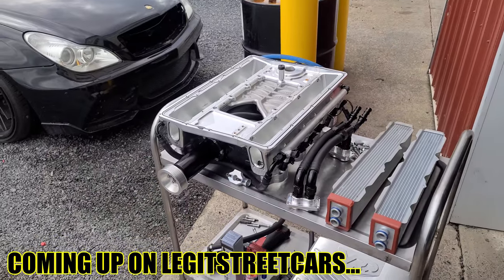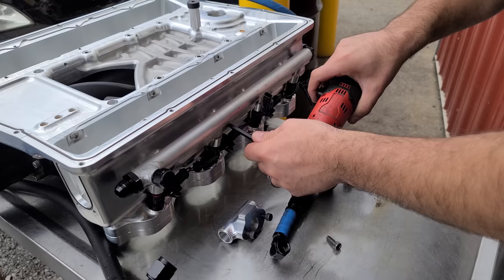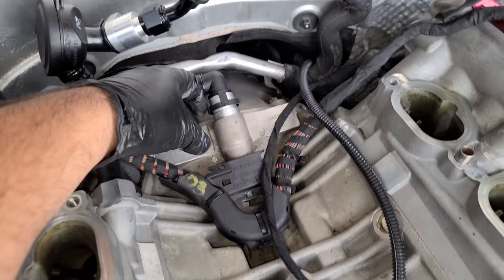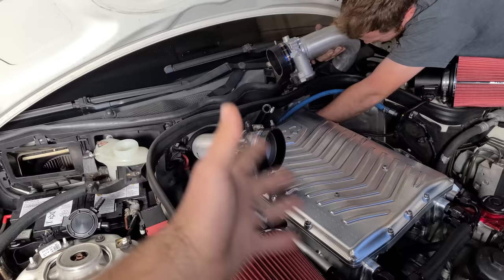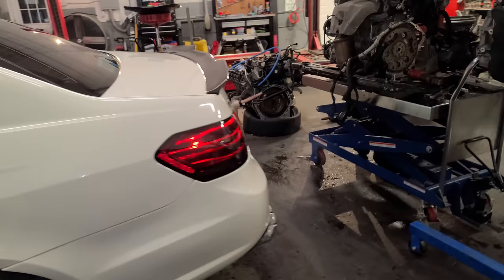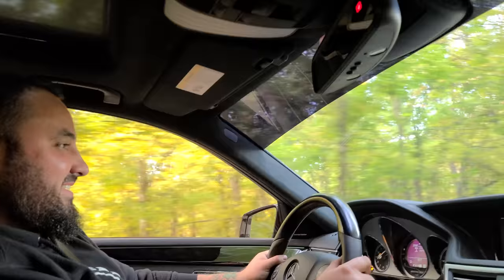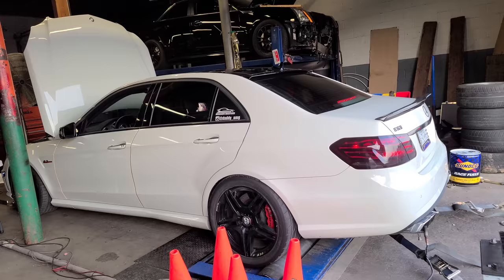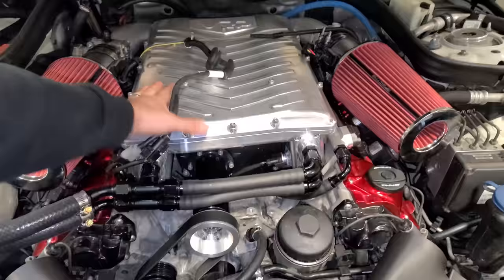I Solved My $7,500 C63 Engine Disaster & Installed A GIGANTIC Prototype Supercharger Kit On An E63!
ProClip is a two-part phone mounting system that's designed specifically for your car! It easily snaps tightly into the seams of your dashboard for a solid and secure fit and the phone holder is made specifically for your iPhone or Android smartphone. Phone holders are also available with wireless charging! Watch this video to learn more about ProClip:

In this video, I resolve the C63 engine disaster and install a prototype supercharger kit on an E63 AMG. The results from this supercharger on just 3.5 psi of boost is just insane. This really changes the game for the M156 engine so I ordered a kit! Enjoy and let me know what M156 car you own.

and list your car for Free!

LSC Merch & New Signature series shirts including SVT Lightning shirts and posters!